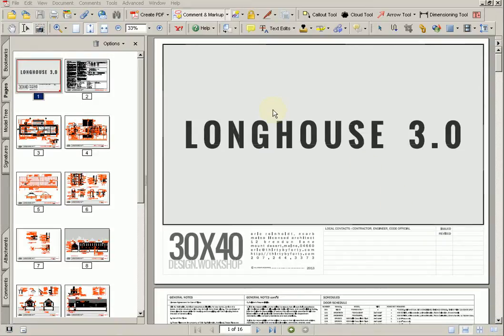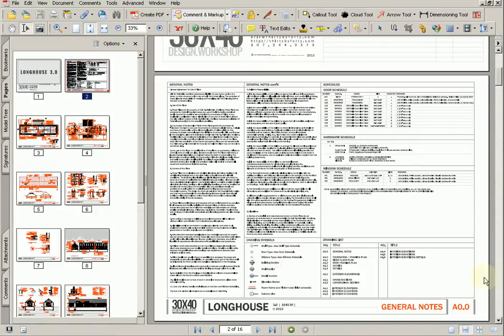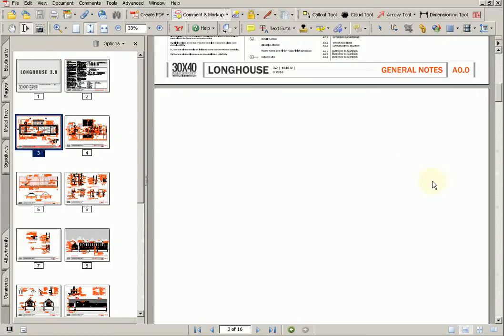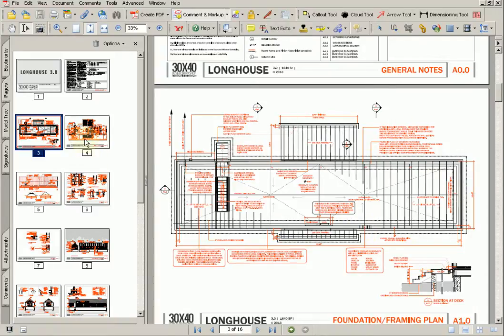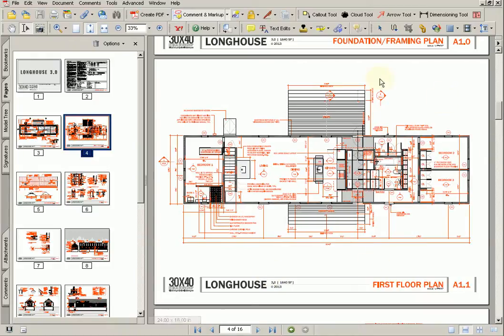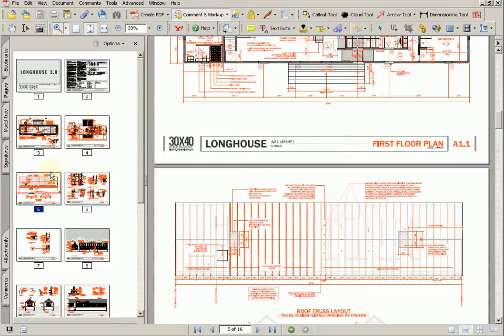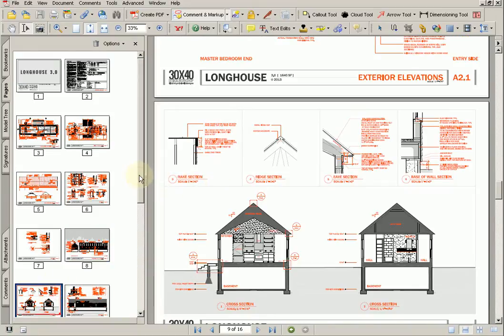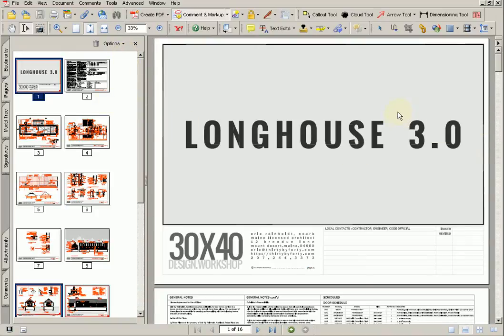Longhouse 3.0 (3 Bedroom) Construction Package Contents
In this video I walk you through the contents of the Longhouse 3.0 Construction PDF Package.  This package is available for purchase on my